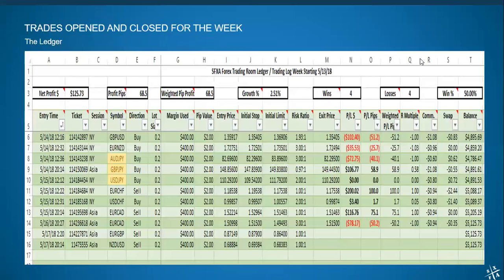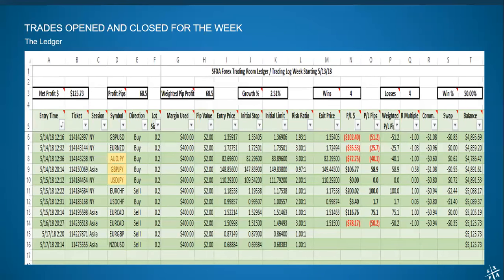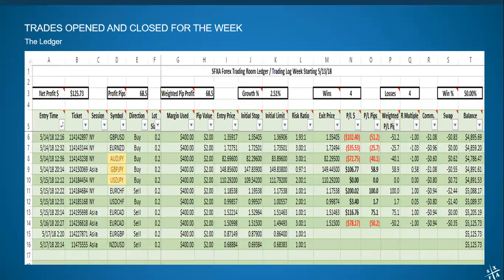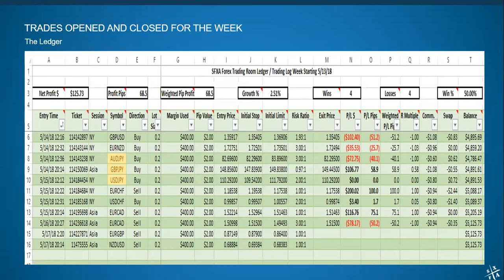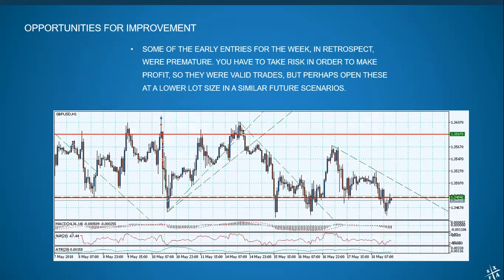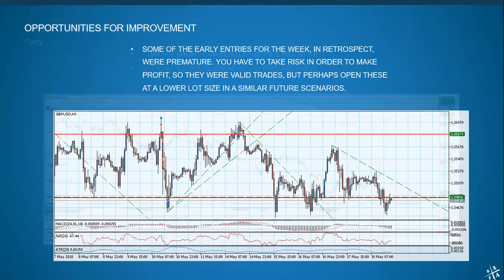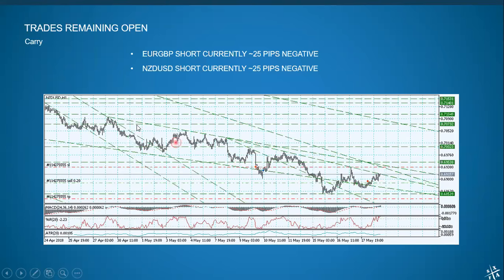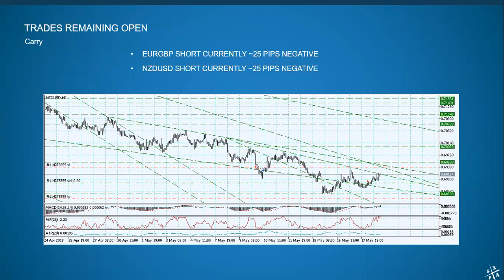SFXA Forex Trading Room - End of Week Wrap Up - May 18, 2018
Our end of the week review of all the trades opened or closed in the Forex Trading Room, weekly account balance, trades being held through the weekend, and any opportunities for improvement that we identified. The End of Week Wrap Up is posted each Friday for the general public, the actual trading sessions throughout the week are private, for paid members only. or under Services from the home page.